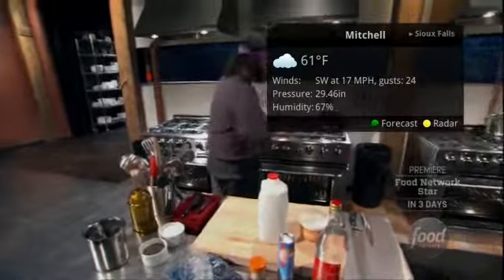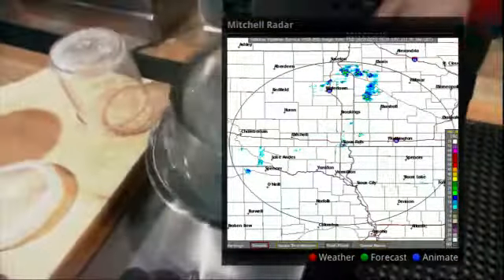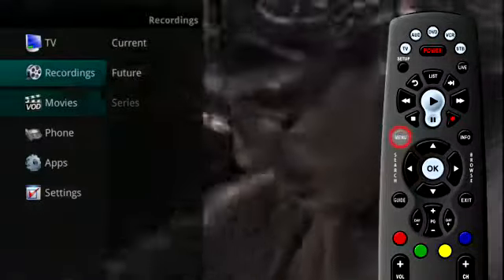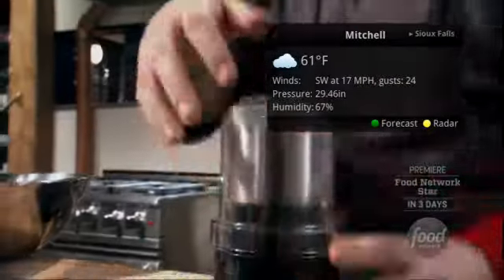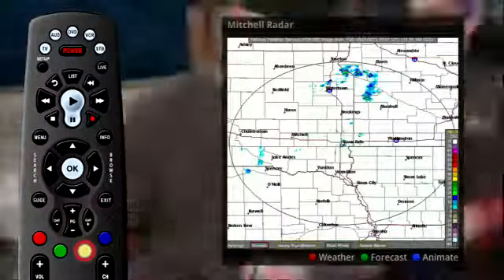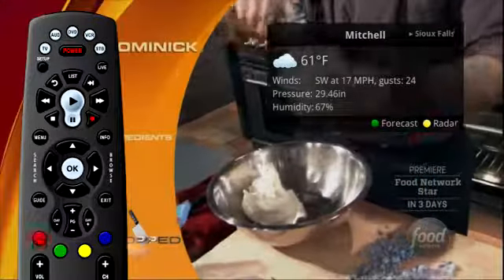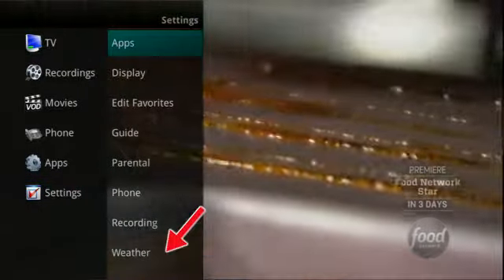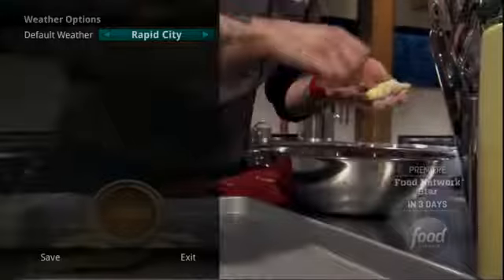WeatherApp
Weather App